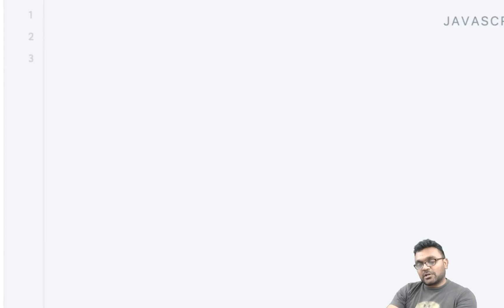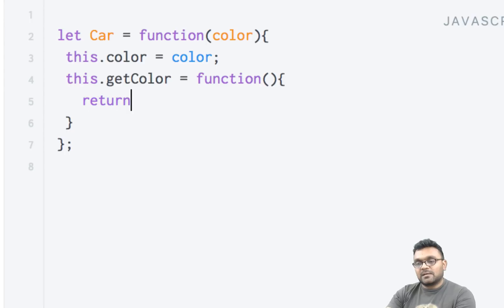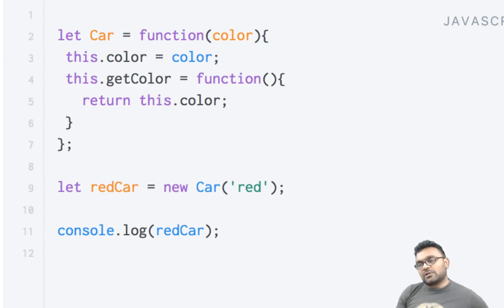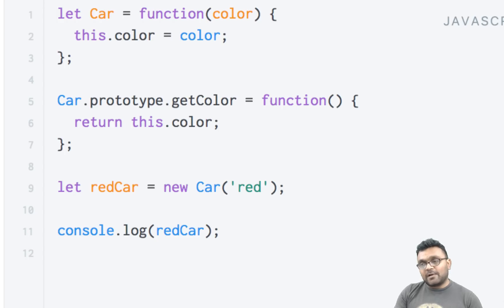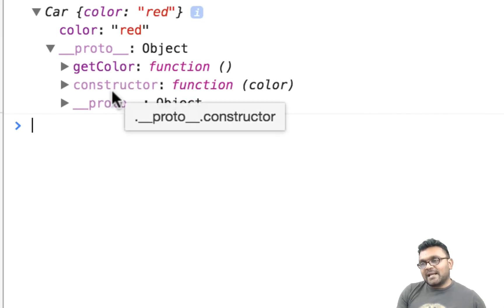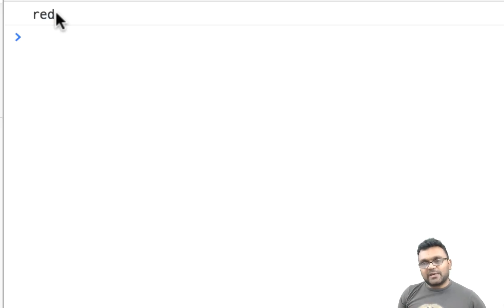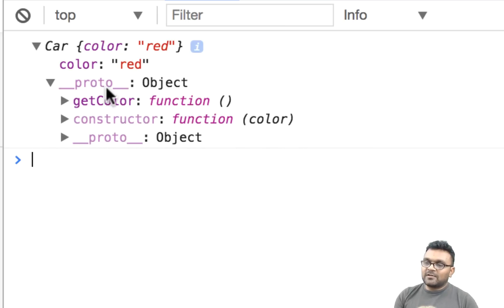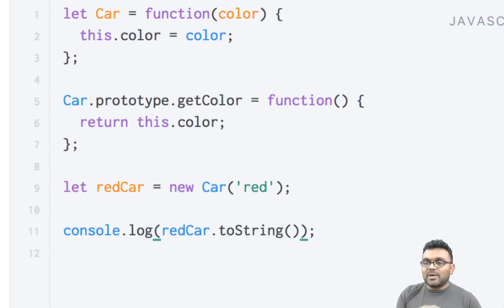Prototype ( Object Oriented Programming in JavaScript Series - Part 2)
Understanding Prototype Property of function constructors.